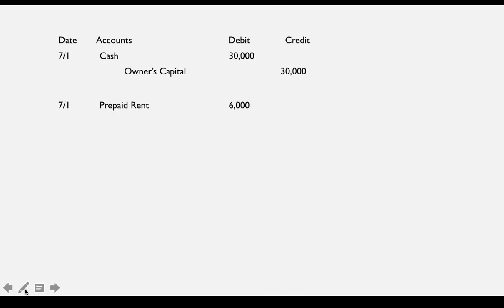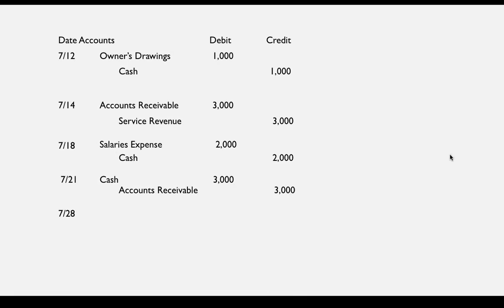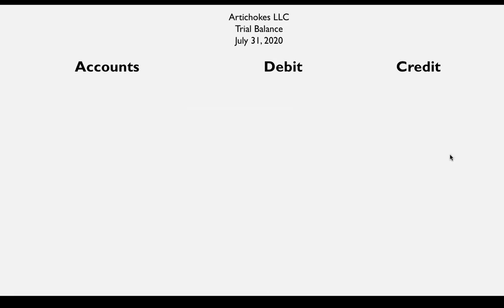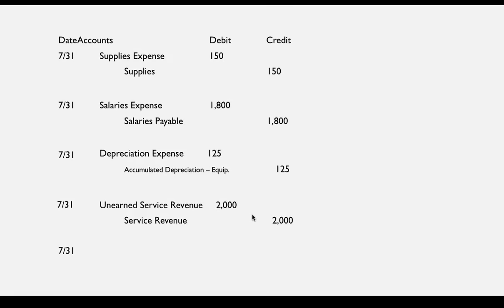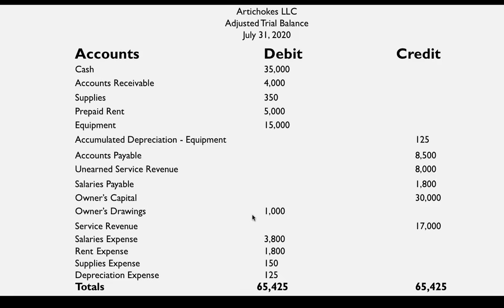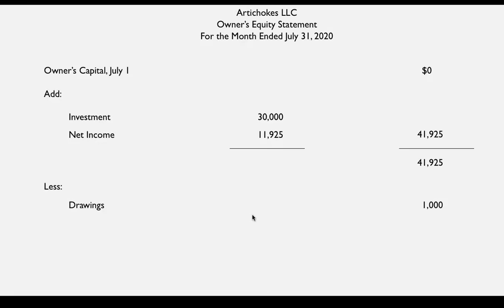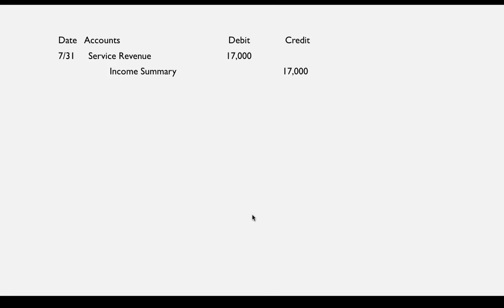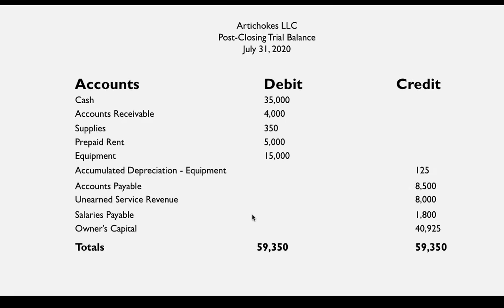Chapter 1-4 Review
Review over Chapters 1-4 for ACC 111 at Scottsdale Community College.

Review covers:
- Journal entries
- T-accounts
- Trial Balance, Adjusted Trial Balance, Post-Closing Trial Balance
- Financial Statements
- Adjusting Entries
- Closing Entries

Transactions:

July 1  Artie invests $30,000 in the business, Artichokes LLC.
July 1  Signed an office space rental agreement, paying $6,000 for six months.
July 3 Purchased $15,000 of equipment, paying $5,000 in cash and the remainder on account.
July 6  Buy $500 of supplies on account.
July 10  Receive $10,000 payment from a customer for future services.
July 12  Artie withdraws $1,000 cash for personal use.
July 14  Perform services worth $3,000 and bill the customer for the amount.
July 18  Paid employees a total of $2,000.
July 21  Receive payment in full from customer billed on July 14.
July 28  Pay creditors $2,000 for amount owed.
July 30 Perform services for a customer. Earned $12,000 in revenue, received $8,000 in cash and the remainder is on account.

Other data:
1. $150 of supplies were used in July.
2. Employees are owed $1,800 and will be paid on August 2.
3. The equipment has depreciated $125 this month.
4. $8,000 of the unearned revenue remains unearned.
5. One month of the six-month rental agreement has expired.